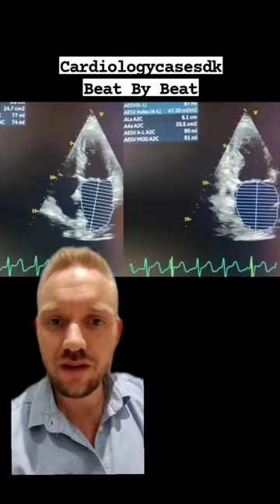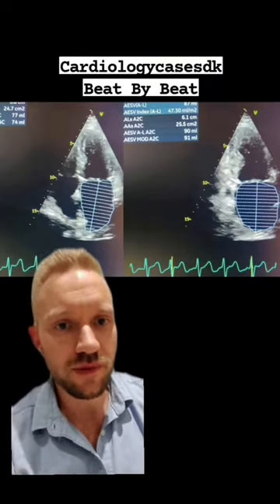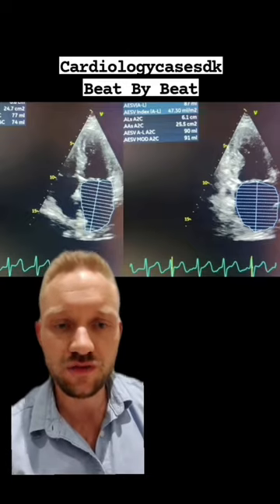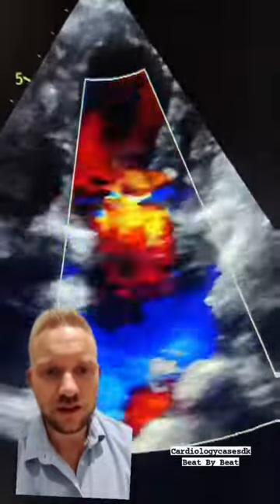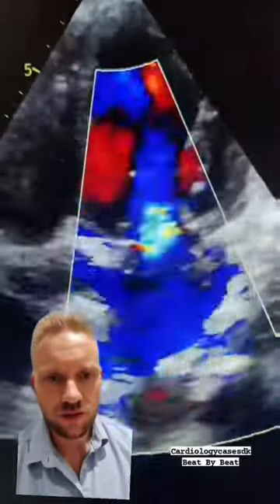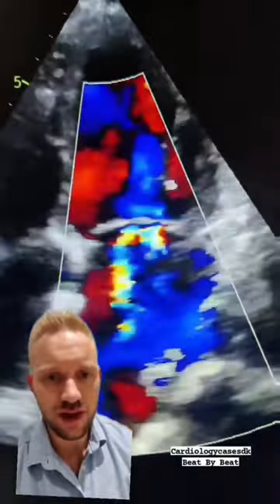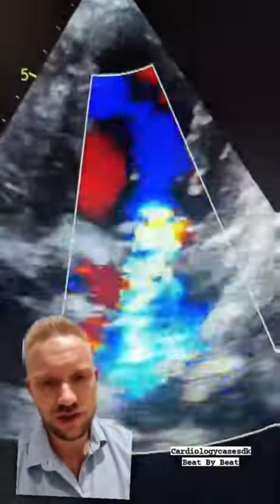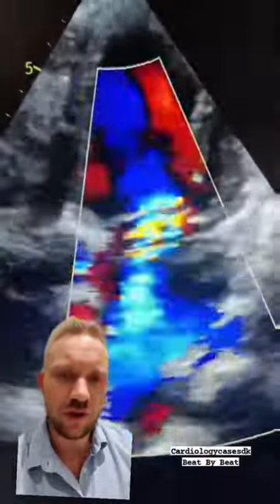Echocardiography Findings in Atrial Fibrillation (Afib)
In this informative video, join us as Dr. Simon, a renowned cardiologist, delves into the world of atrial fibrillation (AFib) and echocardiography.

🔍 Learn About Normal Echocardiography Findings in AFib Patients 🔍

Discover what happens within the heart during atrial fibrillation and how echocardiography helps us understand and diagnose this common heart rhythm disorder. Dr. Simon will walk you through:

📈 Normal Echocardiography Results
🧡 Implications for AFib Patients

Don't miss this opportunity to gain valuable insights into the world of cardiology and AFib. Whether you're a healthcare professional or someone affected by AFib, this video provides essential knowledge that can make a difference.

Join the CardioVisual community